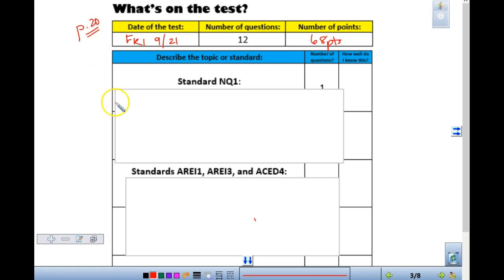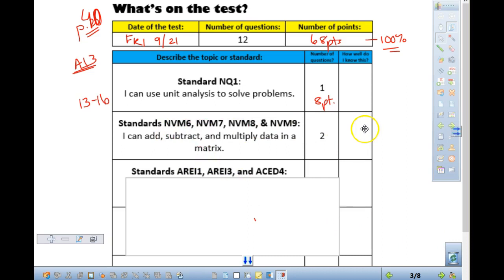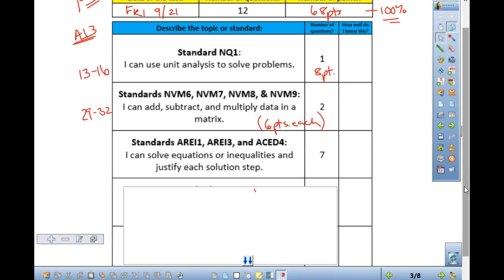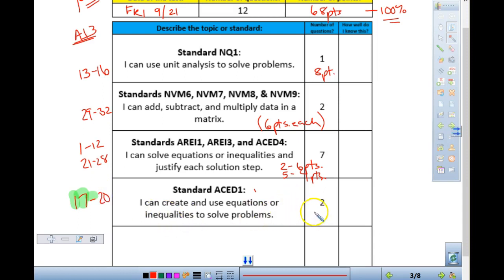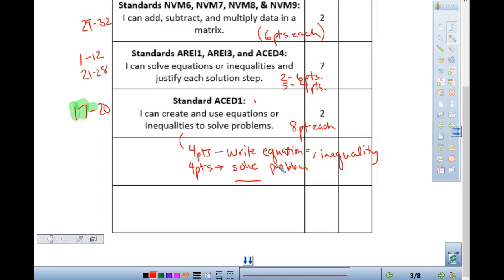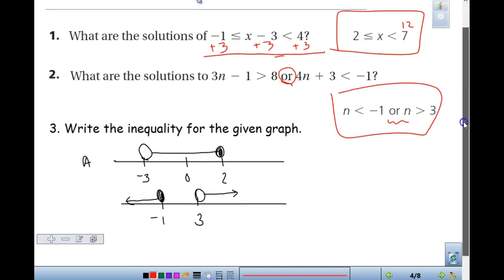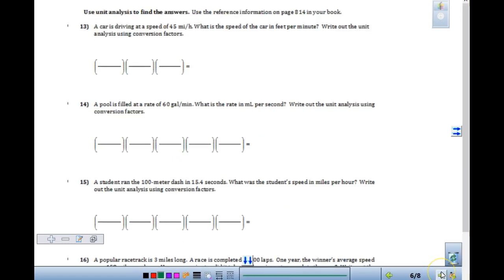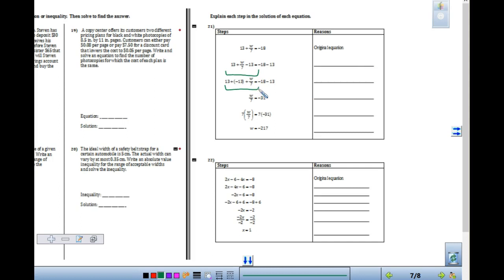Alg A13 rev. 2018 test